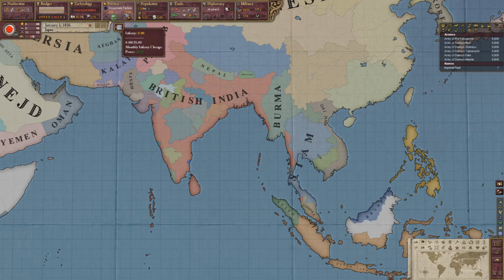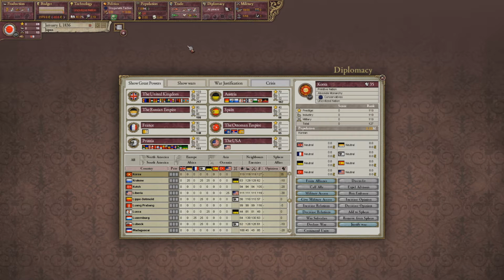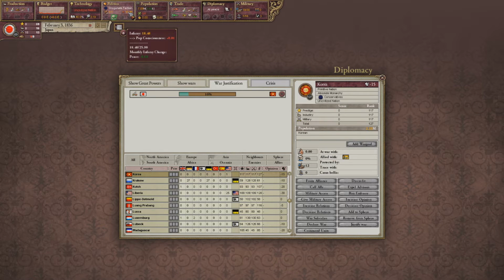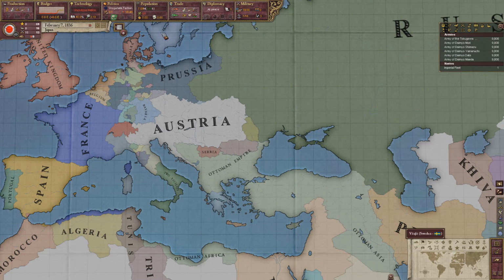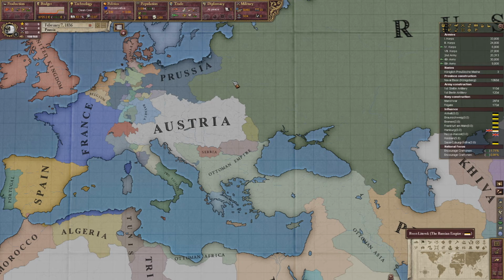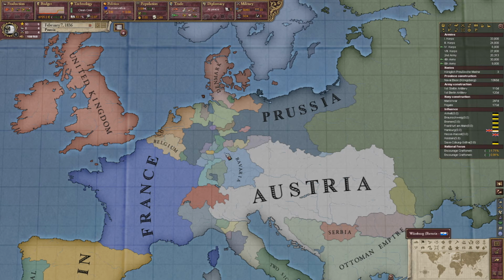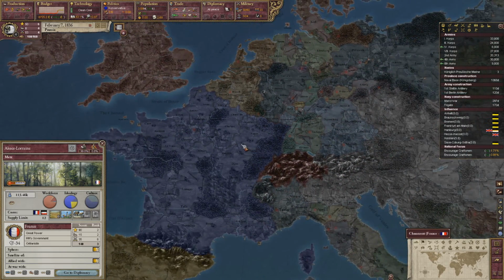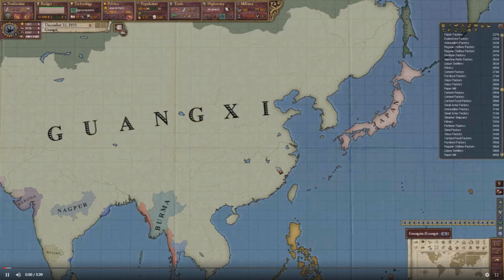Victoria II Tutorial: How to Defeat the Infamy Limit & be unstoppable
I decided to start doing Victoria 2 Tutorials for new players that want to try & learn to do some hard/challenging/interesting things